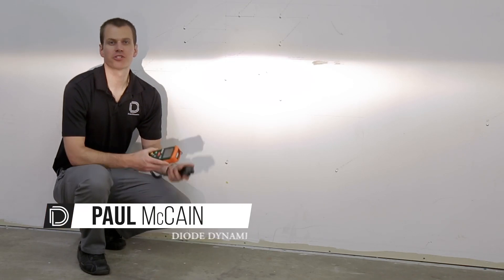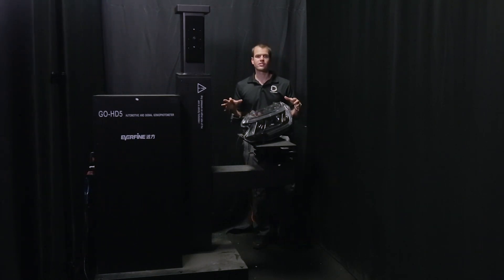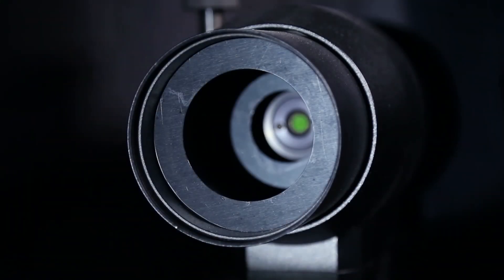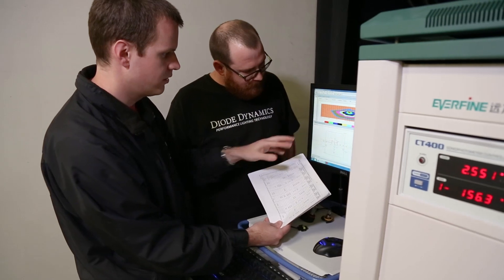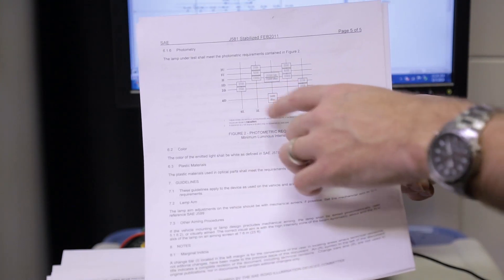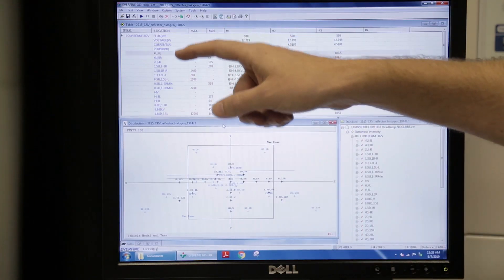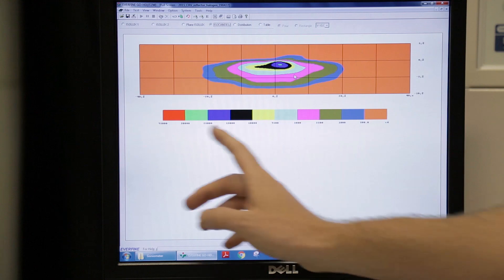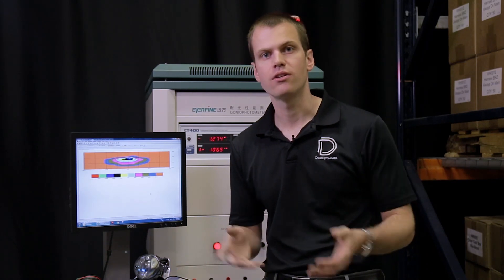Measuring Headlight Output with a Goniometer | Diode Dynamics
How are headlight output patterns measured at the factory level? How do you test to see if a headlight is meeting SAE and DOT beam pattern requirements? Check out this video to find out!

0:00 Introduction
0:42 How does a Goniometer work?
2:19 Explaining Goniometer Results
3:42 Explaining Data Point Measurements
5:02 Summary

In this video, we show you how to properly and accurately measure headlight output. Unfortunately, basic light output measuring tools, like a lux meter, don't provide precise measurements for all the data points that make up a headlight's beam pattern. At Diode Dynamics, we have invested in a goniometer to accurately measure and map the entire beam pattern and ensure our products are adding light output without adding extra glare. Check out the video to see how it works!